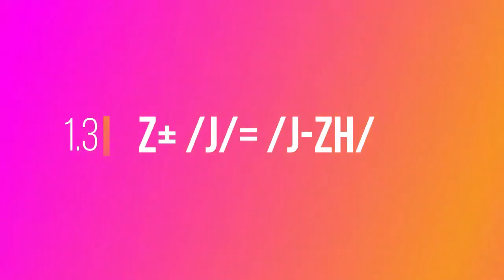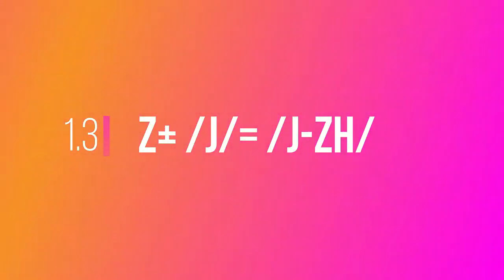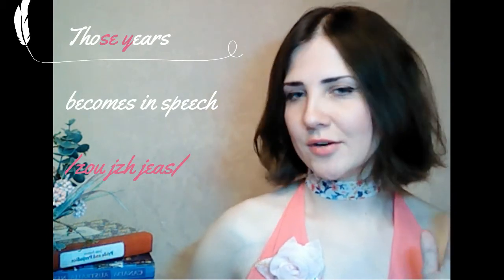PRONUNCIATION LESSON: REDUCING RUSSIAN ACCENT: PALATALIZATION AND SHORT /i/ SOUND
The introduced video institutes the pronunciation Achilles heel (/əkɪliːz ˈhiːl/) of a Russian speaker: ignoring the assimilation rules as well as the short /i:/ alongside with a short /i/ sound.

The lesson is divided into two parts; with each advancing cliché words for practice.

Mastering the American Accent Pap/Com Edition
by Lisa Mojsin M.A. (Author);

English Phonetics and Phonology Paperback with Audio CDs (2): A Practical Course 4th Edition
by Peter Roach  (Author)